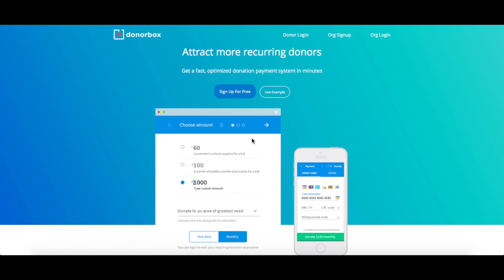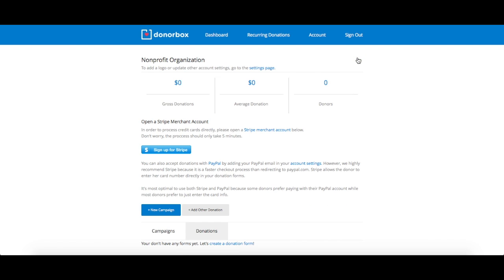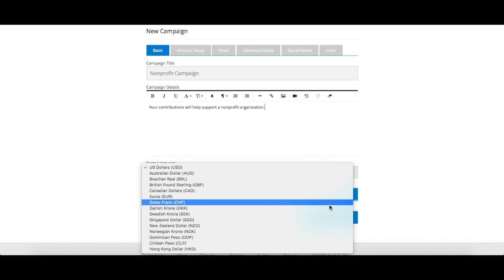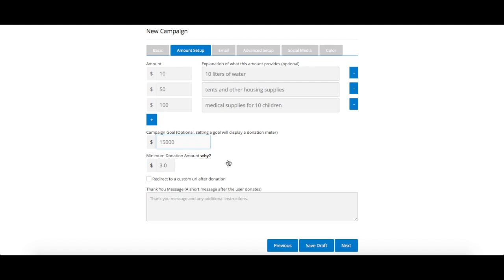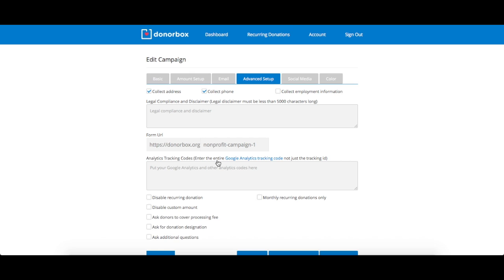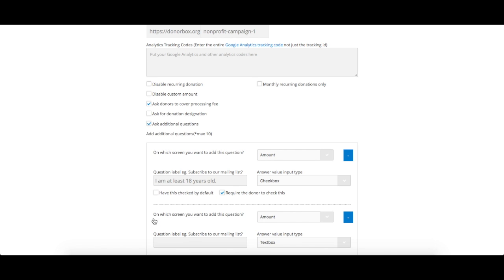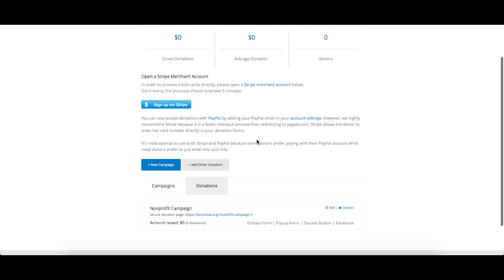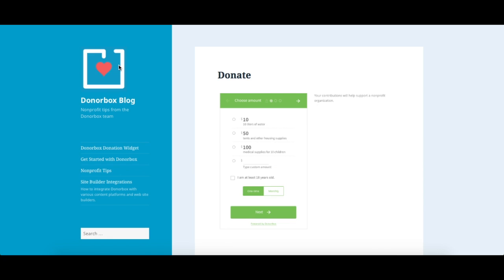How to Install a Recurring Donation Form in a WordPress Site (Stripe, PayPal, ACH, Donate button)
With Donorbox you can accept payments in credit card (stripe), PayPal, ACH bank transfer (e-check), GooglePay, and ApplePay.

Resources for your help:-